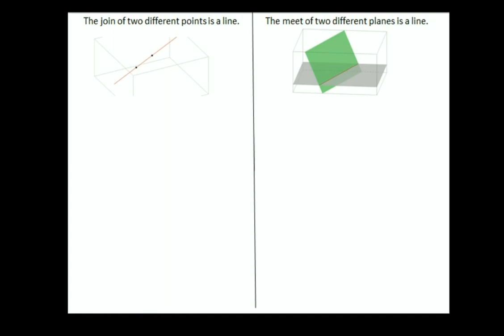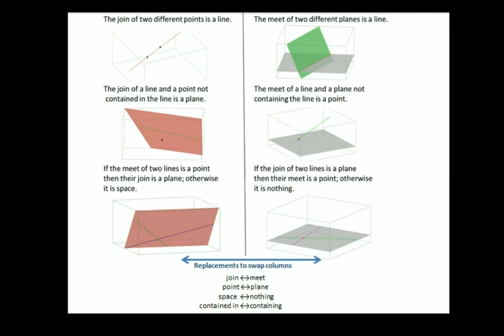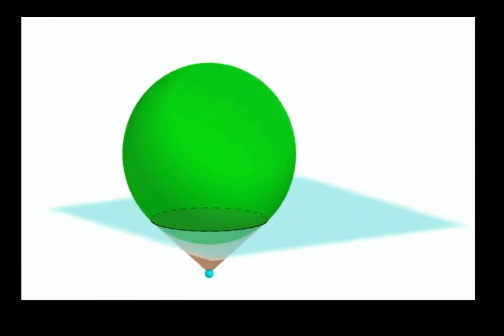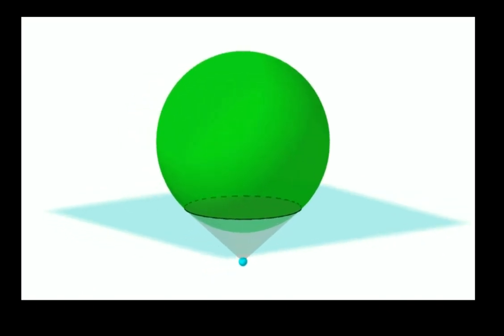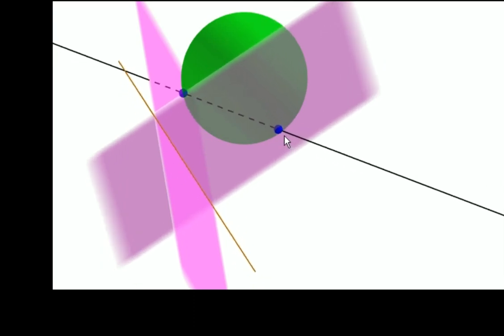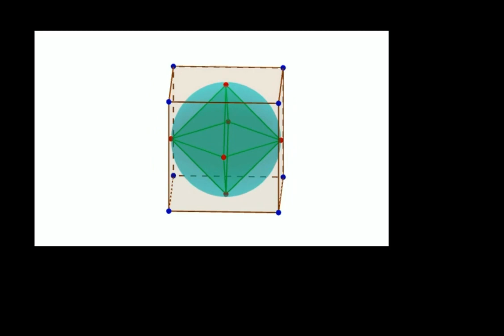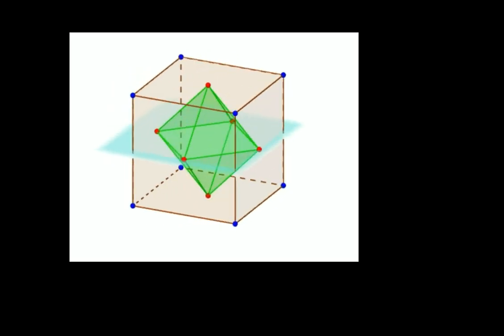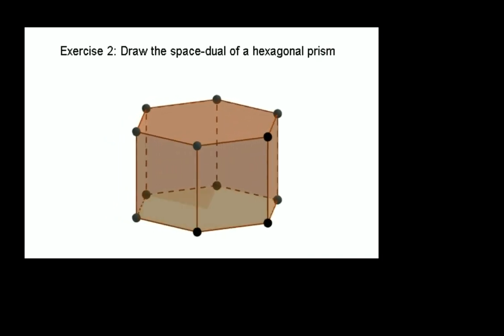Duality in Three Dimensional Space: Synthetic Projective Geometry 2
In this lecture we discuss the remarkable duality that exists
between statements about three dimensional projective geometry
that can be converted into one another interchanging the roles of points and planes. We discuss how these ideas can be used to convert statements about lines and points contained in planes
(i.e., statements in two dimensional projective geometry) into
statements about planes and lines containing a point. We also describe how to
dualize/polarize a three dimensional figure explicitly, with respect to a sphere. We describe how to dualize polyhedra, and illustrate these ideas by explaining how the dual of a cube is the octahedron.